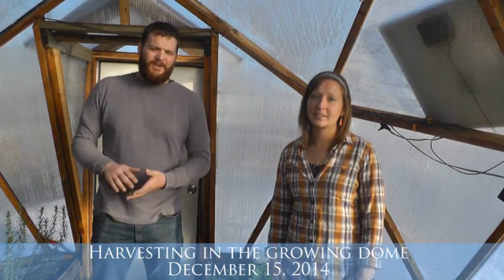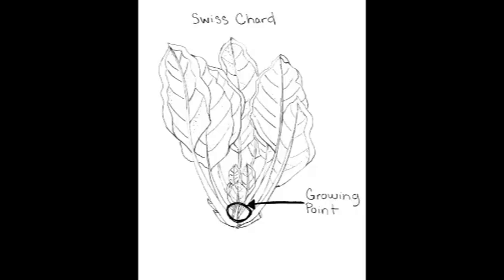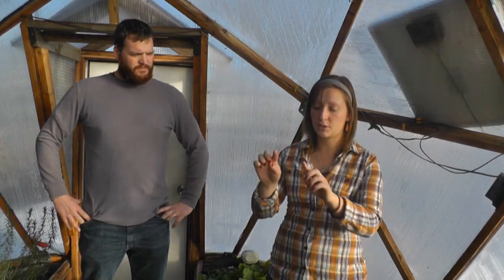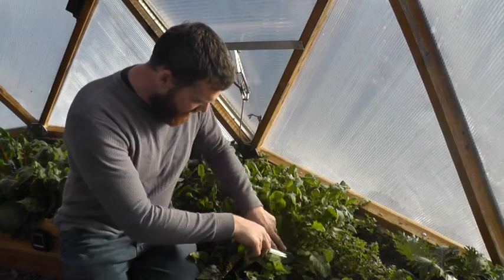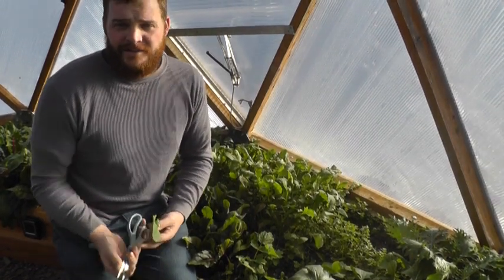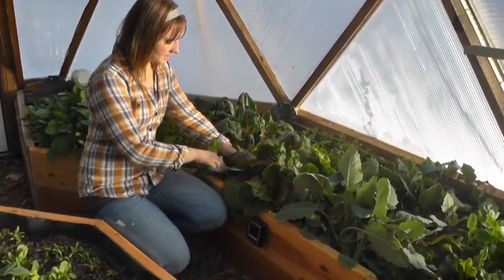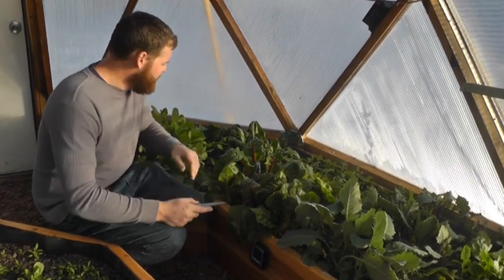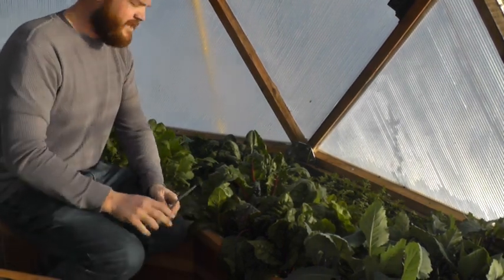Maximizing Food Production: Winter Vegetable Harvest in the 15' Growing Dome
Dana and Jeremy show us a "cut and come back for more" harvesting technique and celebrate the excitement of having a fresh, home-grown salad in winter.